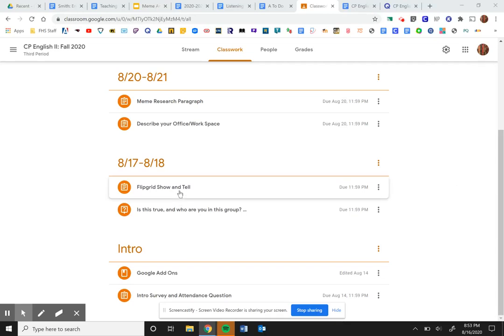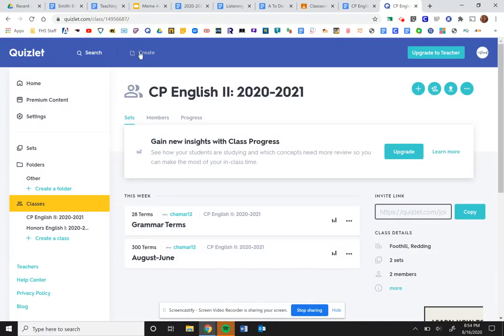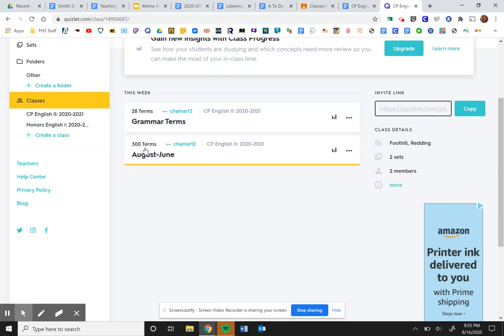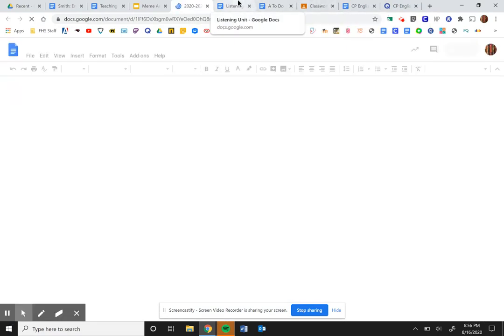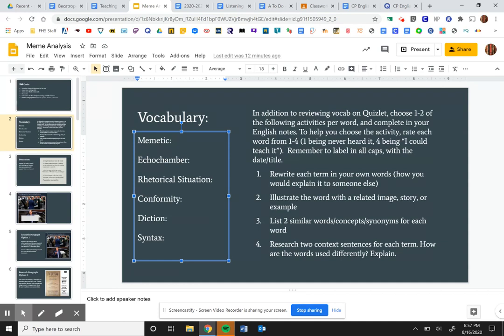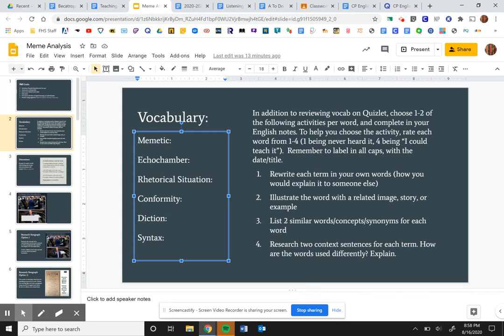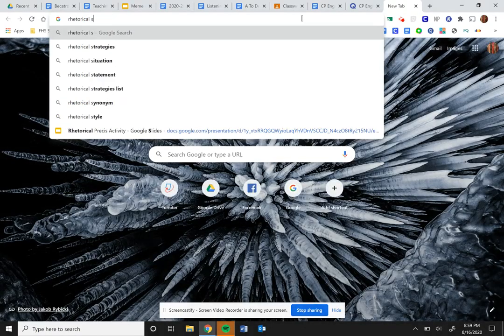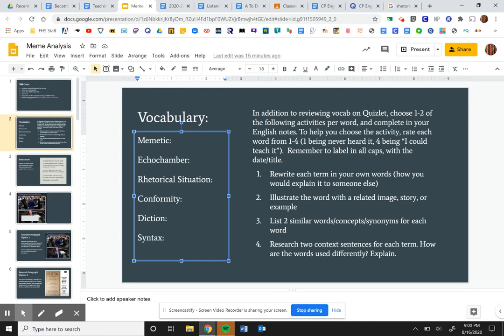Meme Vocabulary 1